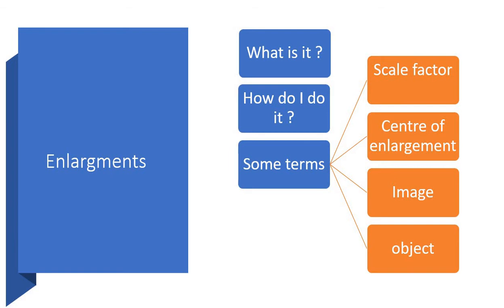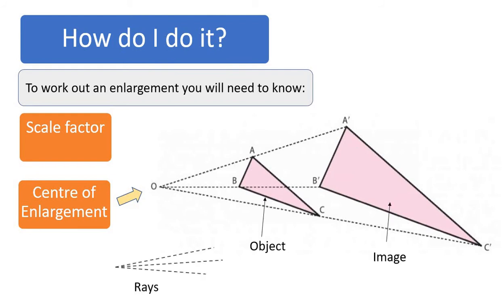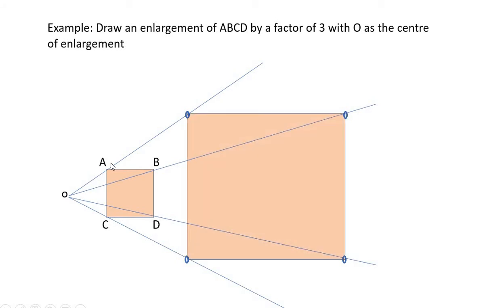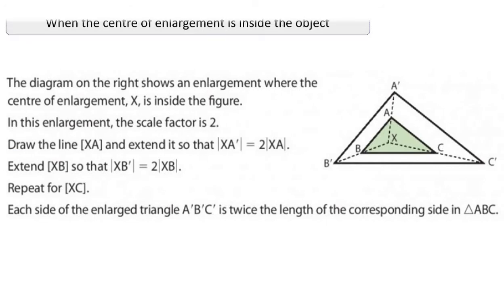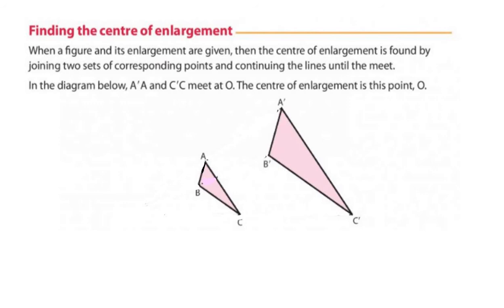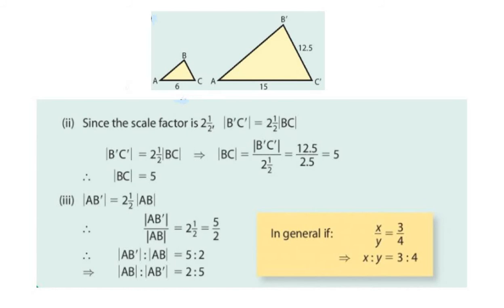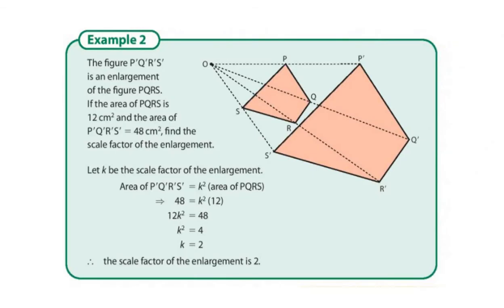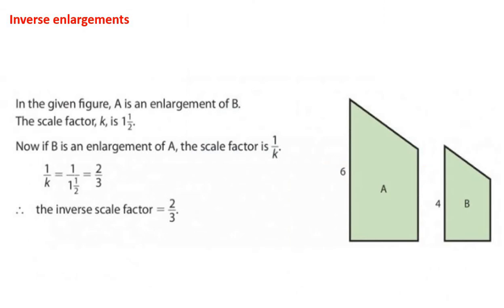Transformation Geometry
Pearse college LC2 class on Enlargements in Transformation geometry
8th March 2021